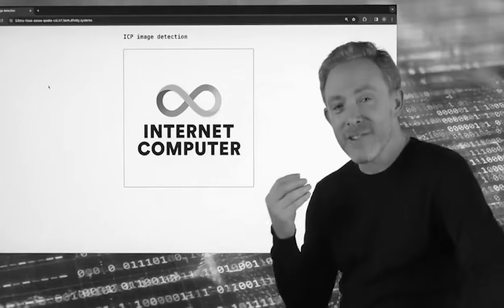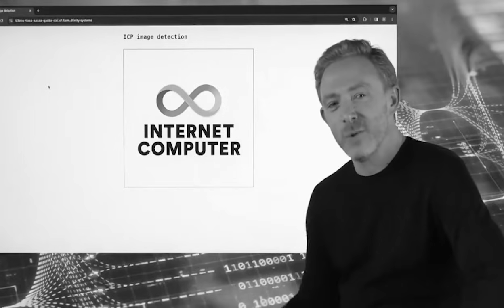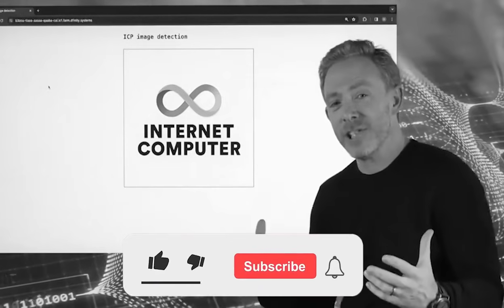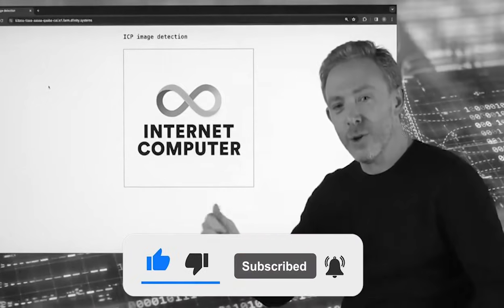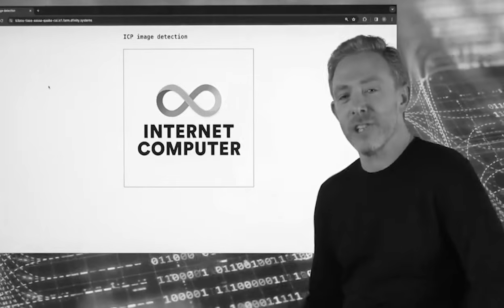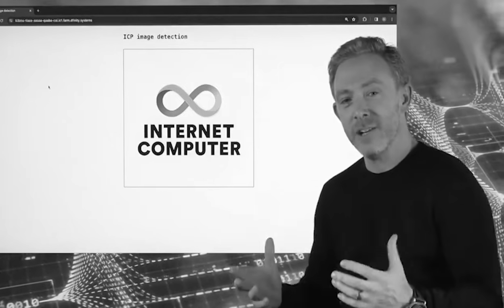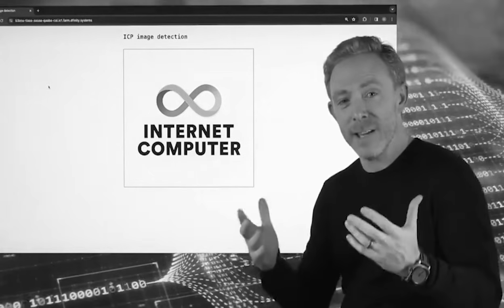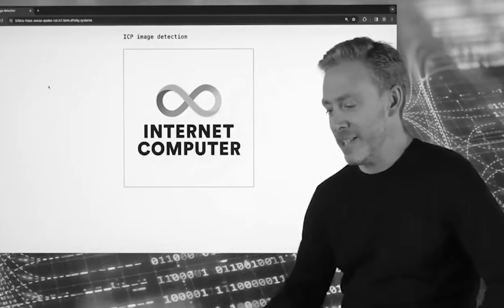How ICP Fixes Every Major Security Weakness in Web3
Web3 has reached a point where security can no longer rely on patched-together systems, centralized servers or fragile bridges. The Internet Computer takes a different path. Instead of securing only the blockchain layer, it protects the entire stack, from front end to storage to cross-chain communication.
This video breaks down how ICP removes the weaknesses that have held Web3 back. You’ll see how canister architecture changes application design, how chain-key cryptography eliminates bridges, how Internet Identity replaces passwords and how on-chain hosting stops front-end attacks before they happen.
If you want a clear look at the future of secure decentralized computing, this deep dive will guide you through the architecture that’s shaping the next generation of Web3.